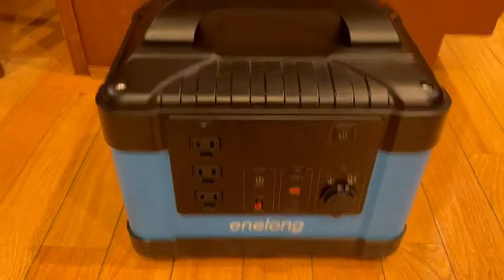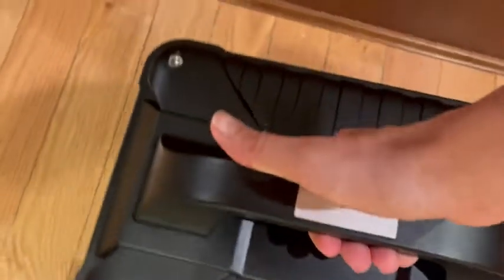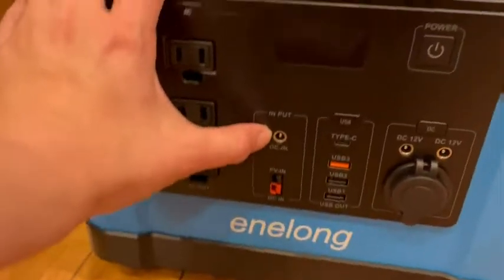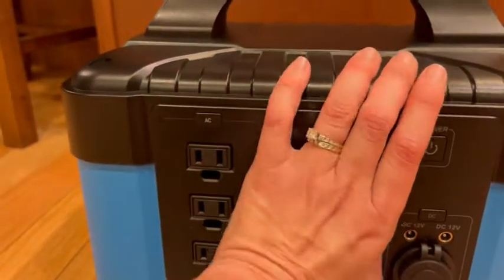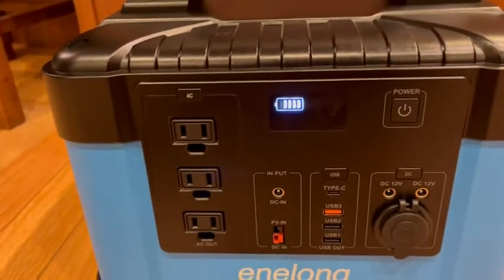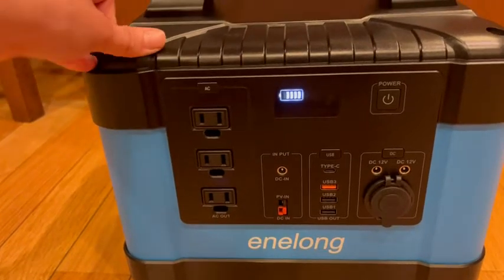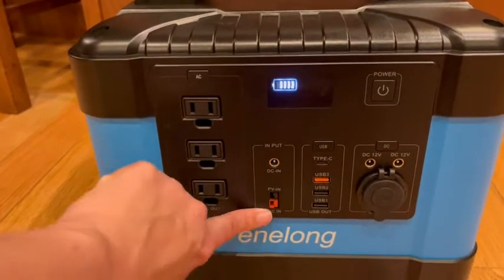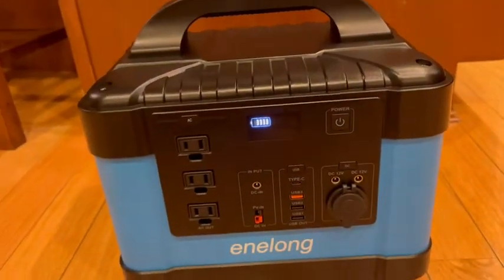ENELONG Portable Power Station 1000W: 1100Wh Solar Generator (Peak 2000W) with 3 x 110V AC Outlets,